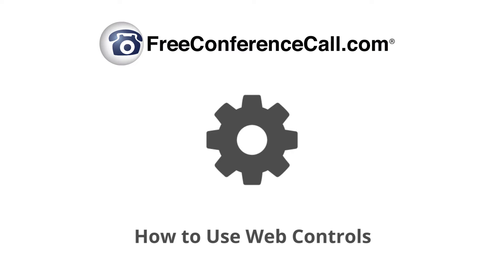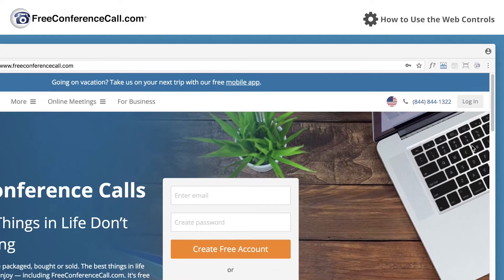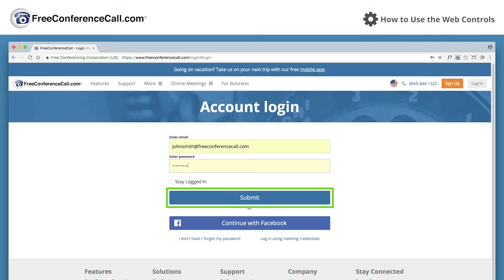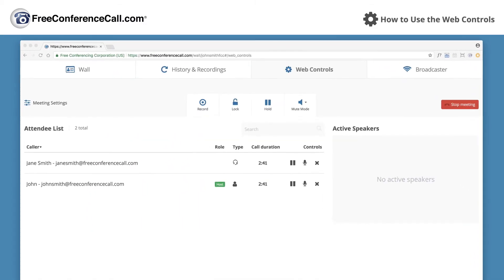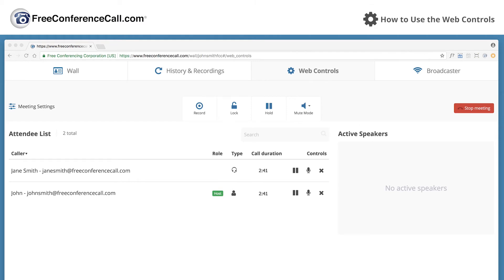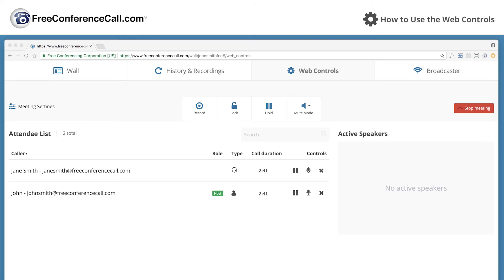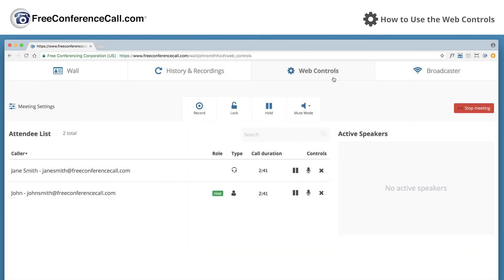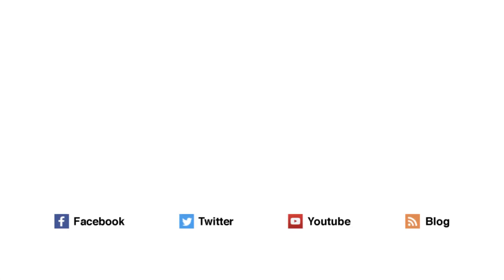How to Use Web Controls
Learn how to use web controls with your FreeConferenceCall.com account. With simple commands, you can mute lines, manage Q&A, see who is on the call or lock the conference — all through your virtual meeting room.